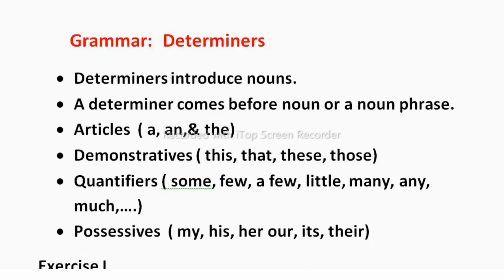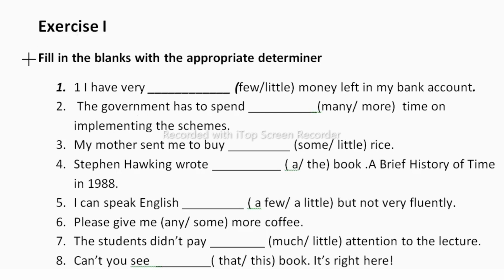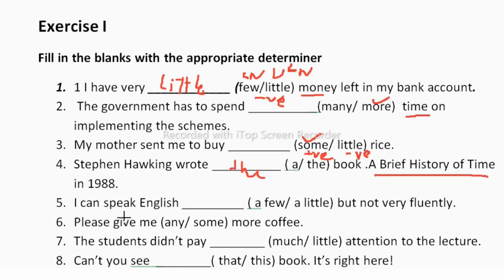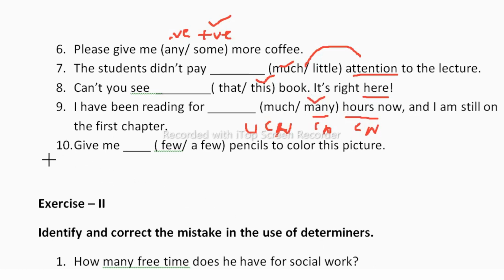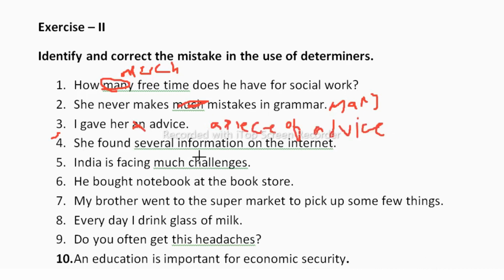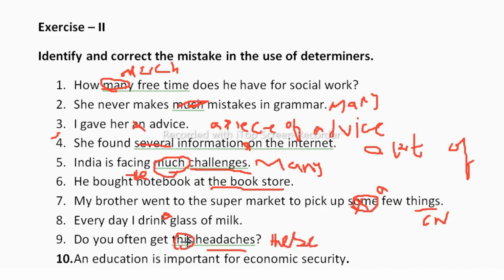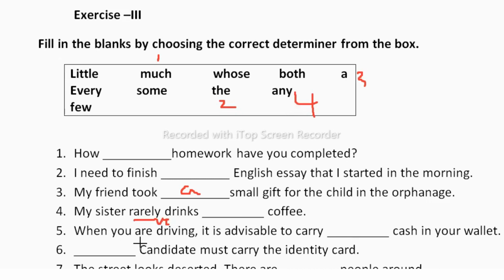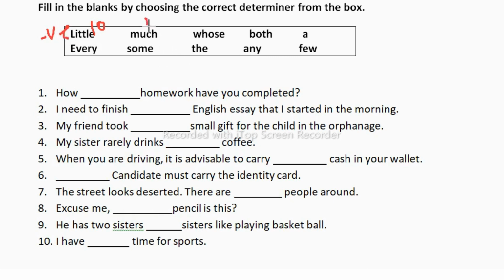Determiners Degree 2nd year English text book exercises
# determiners degree 2nd year text book exercises